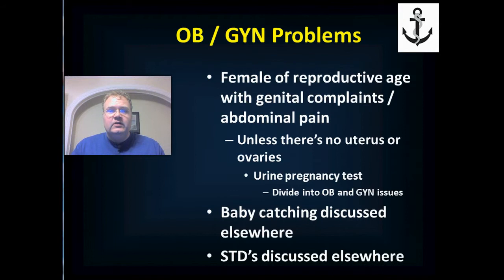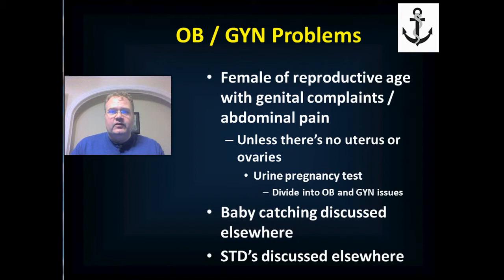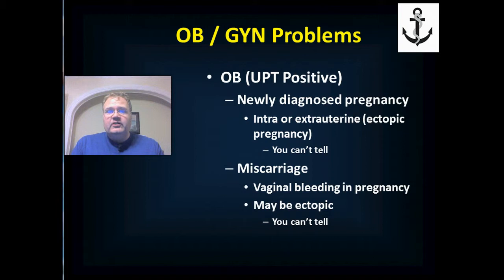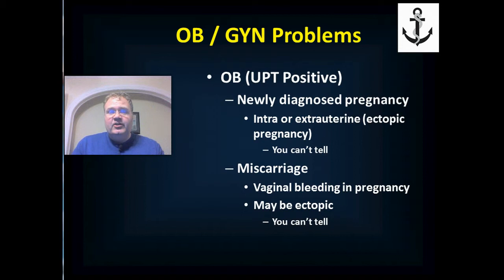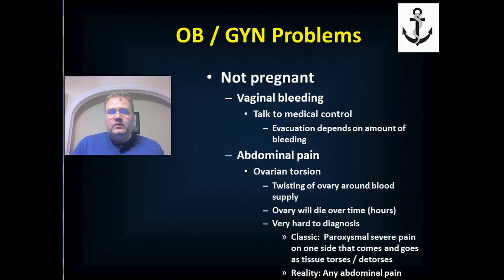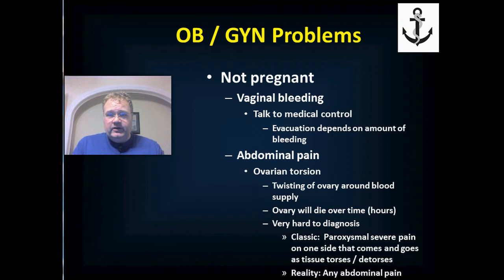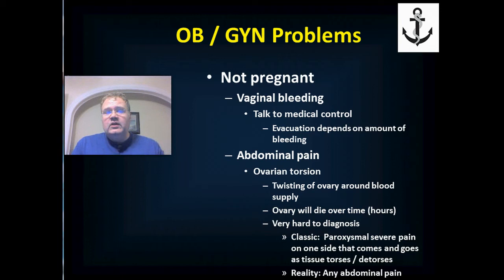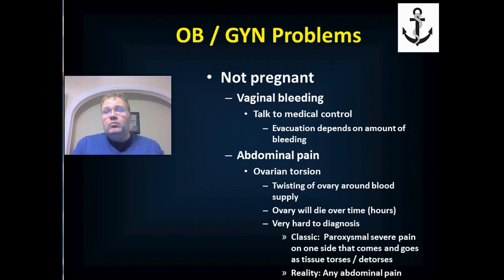GYN and Early Preganancy Emergencies v1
Maritime Medicine Lecture on Early OB and GYN Emergencies